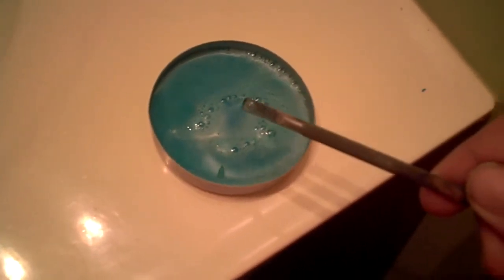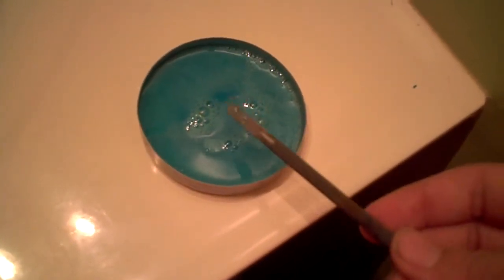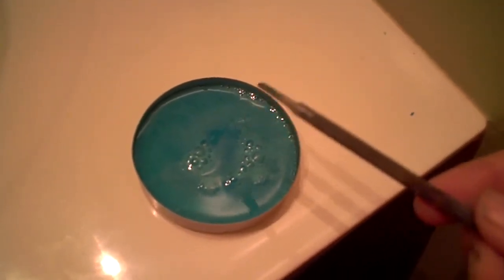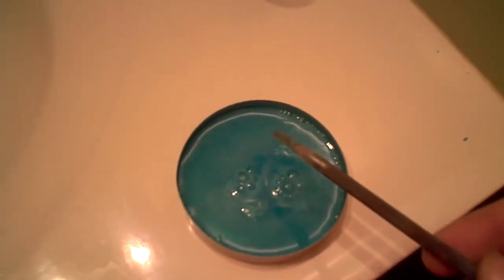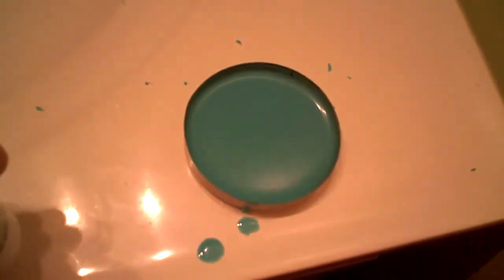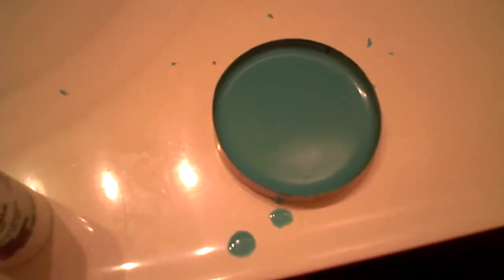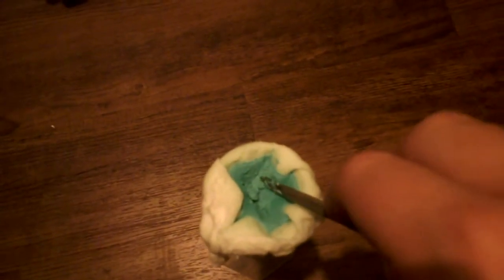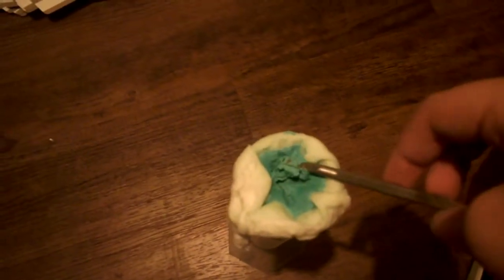CuCo3 synthesis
My first chemistry vid in a long time!